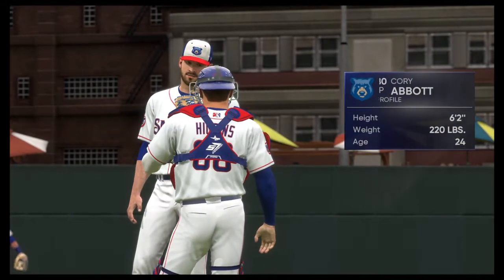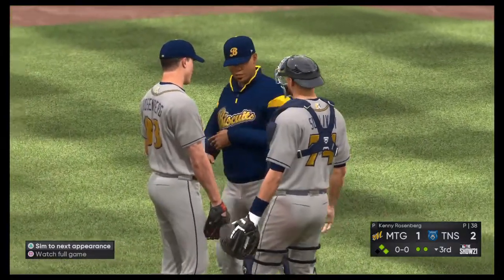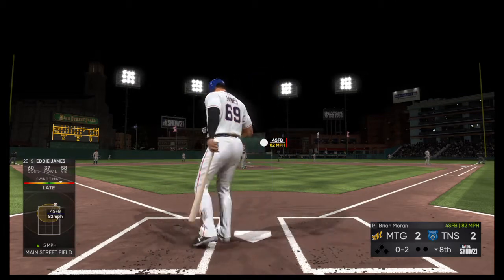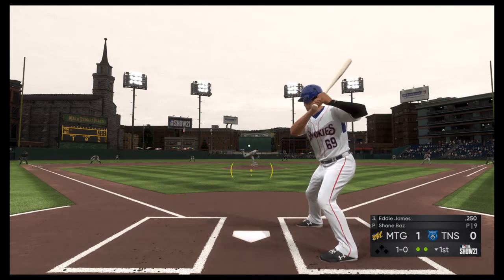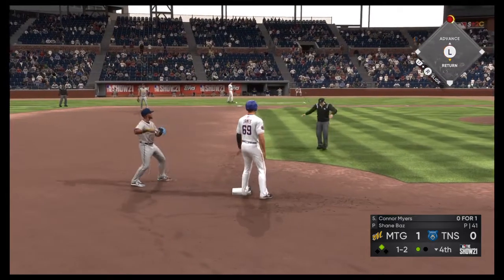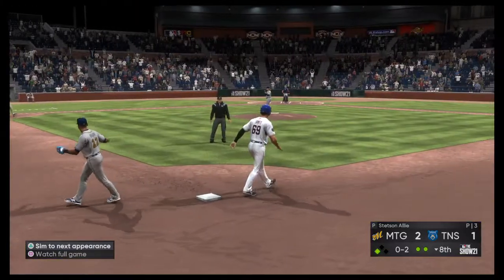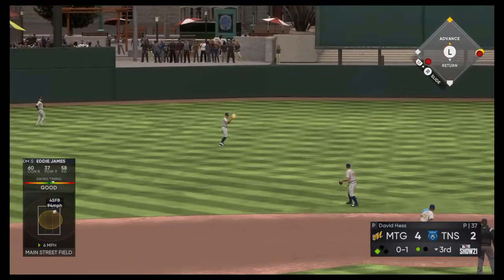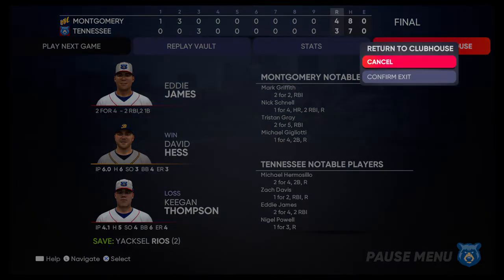3 Games Vs. Montgomery Biscuits